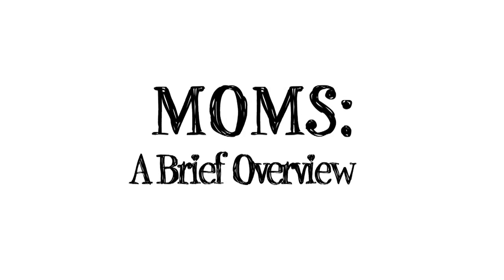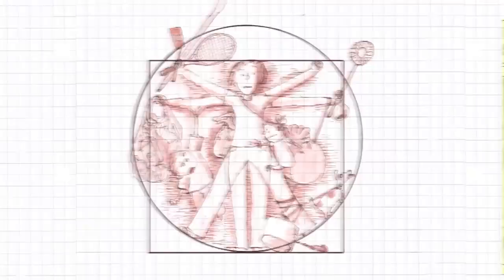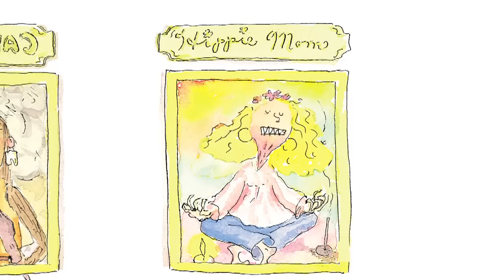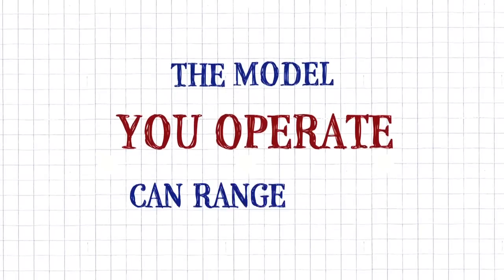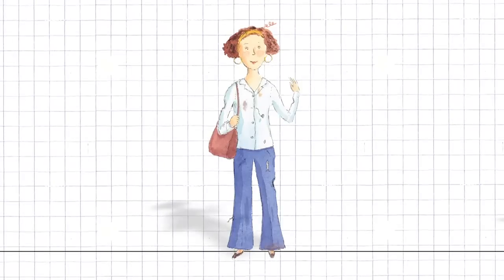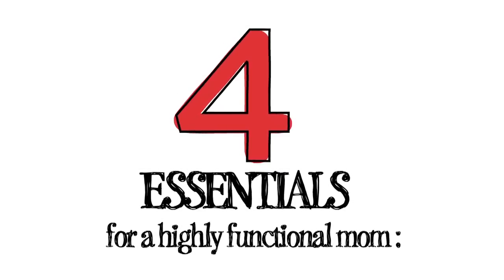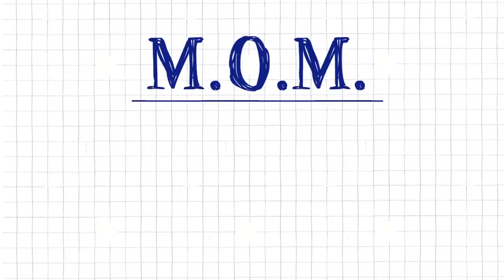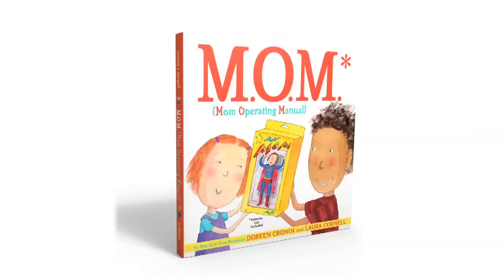M.O.M.s: Moms Operating Manual - Book Trailer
Moms are the most advanced human models on the planet. This indispensable and hilarious guide arms kids (and dads) with the knowledge they need to avoid the most precarious mother-related situations, but were afraid to ask about.